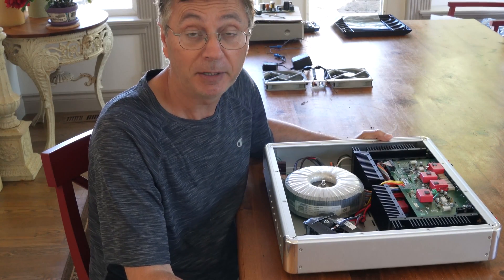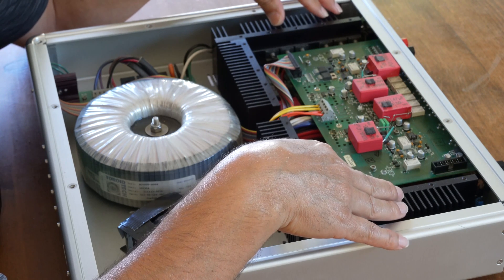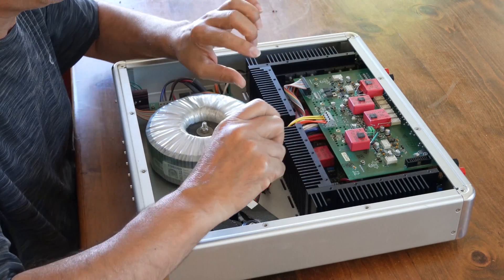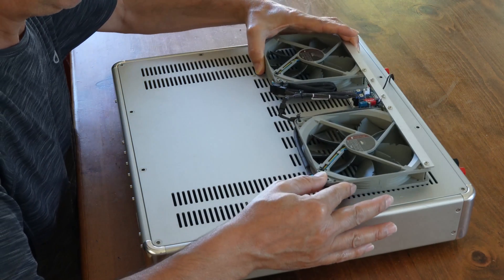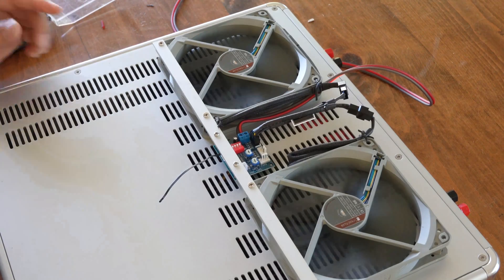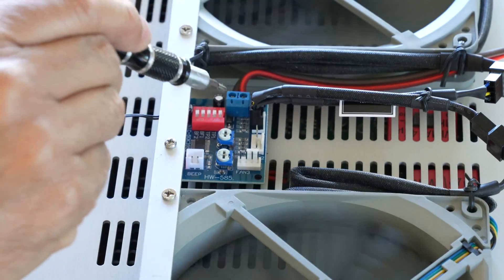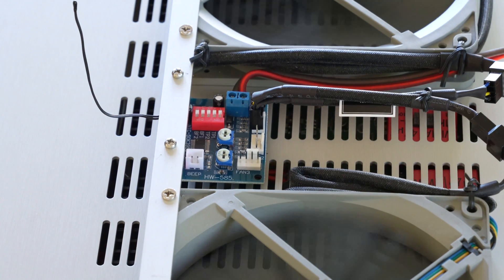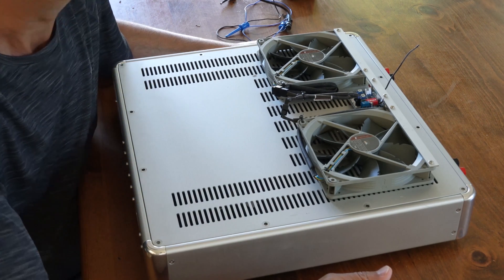Is your Amplifier running Hot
Some solutions to help a very hot amplifier before it fails.
I will share some tips to create a silent fan cooling system that will drop the amp temperatures a few degrees and that will help it from failing too soon.

Fan Controller search for
4 Wire PWM PC Fan Thermostat Speed Controller

Fans 140mm Noctua NF-P14s x2